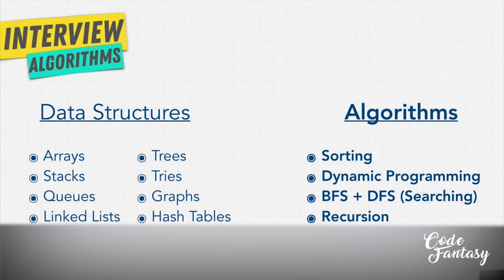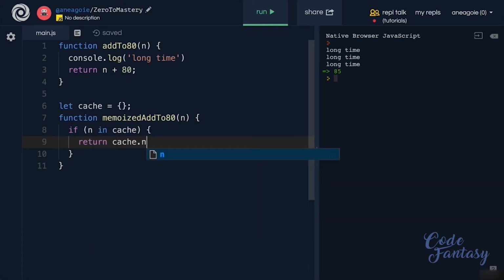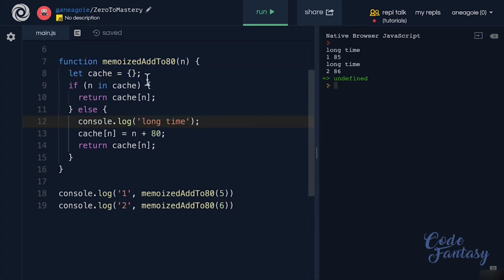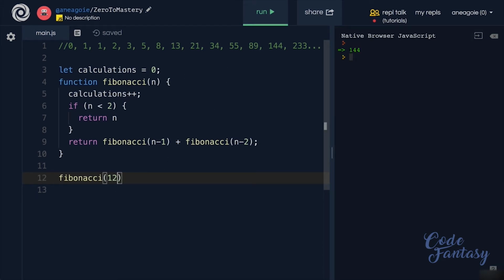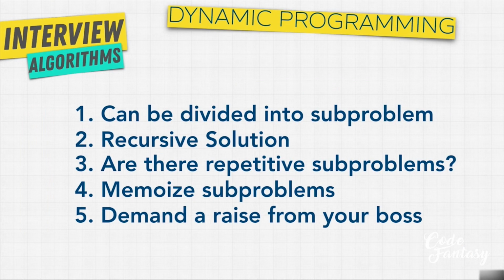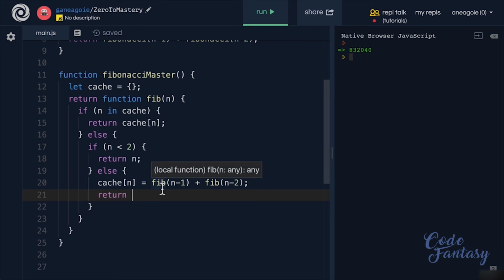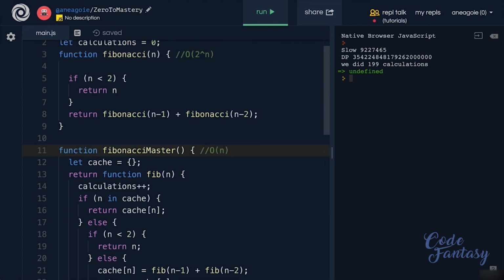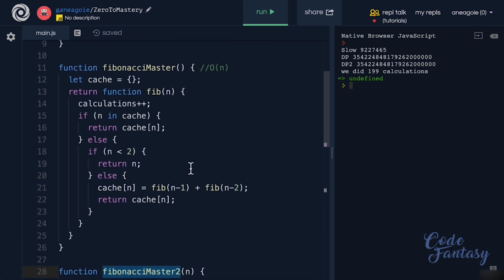Dynamic Programming Algorithms - Coding Interview Series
Title: Dynamic Programming Algorithms - Coding Interview Series

Description:
Welcome to our Coding Interview Series where we dive deep into the intricacies of Dynamic Programming Algorithms! In this video, we will explore the fundamental concepts, strategies, and applications of Dynamic Programming in solving complex coding problems efficiently.

Throughout the session, we will break down challenging problems, discuss optimal solutions, and provide practical coding examples to illustrate key concepts. Whether you are preparing for a technical interview or seeking to enhance your problem-solving skills, this video is tailored to equip you with the knowledge and strategies essential for mastering Dynamic Programming.

Keywords/Hashtags

Target Audience: This video is ideal for aspiring software engineers, computer science students, and anyone passionate about algorithmic problem-solving. Viewers can expect to gain a comprehensive understanding of Dynamic Programming techniques, tips for approaching DP problems, and valuable insights to tackle similar challenges in real-world scenarios.

Engage with us by liking, commenting with your thoughts and questions, and sharing this video with friends or colleagues who could benefit from learning about Dynamic Programming Algorithms. Your engagement fuels our passion for creating informative and engaging content for the coding community.

Don't miss out on future uploads that will further enhance your programming skills and career opportunities.